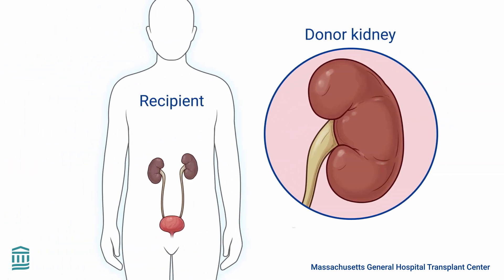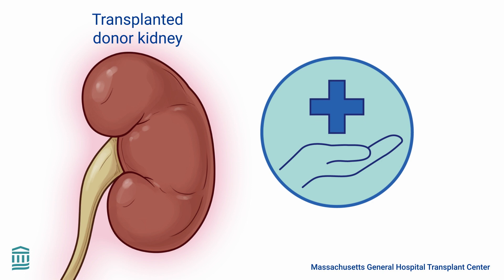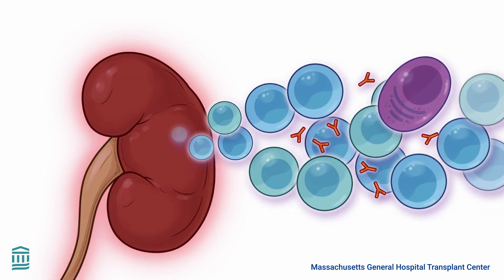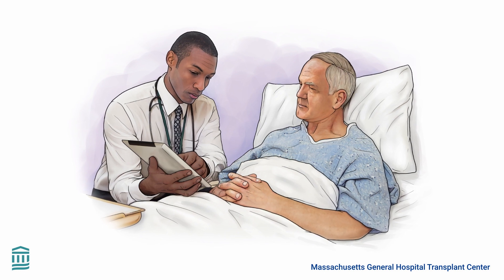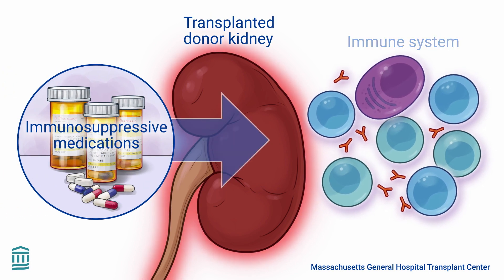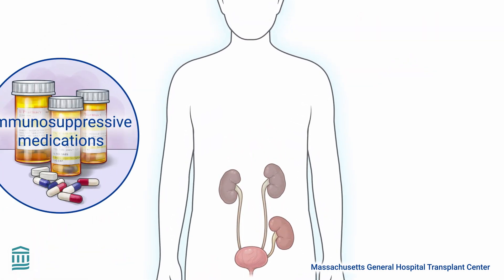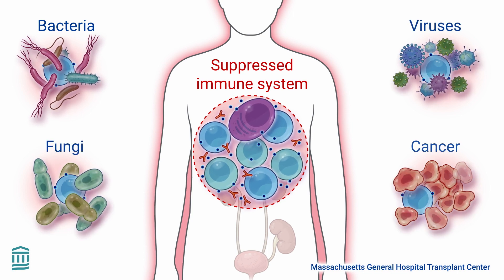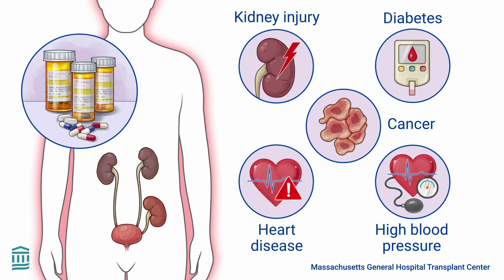Kidney Transplant Rejection Episode: Understanding the Immune Response and Immunosuppressants (1)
The Legorreta Center for Clinical Transplant Tolerance CCTT at Mass General Hospital has created an animation to provide a high-level glimpse into the injurious immune response called a "rejection episode." Without timely intervention, a rejection episode may result in damage or even the loss of a transplanted organ. This major post-transplant complication is mitigated by the use of immunosuppressant medications.